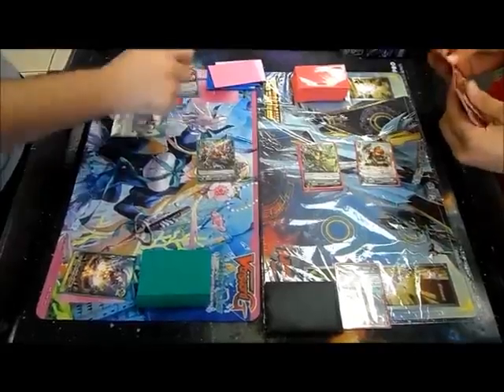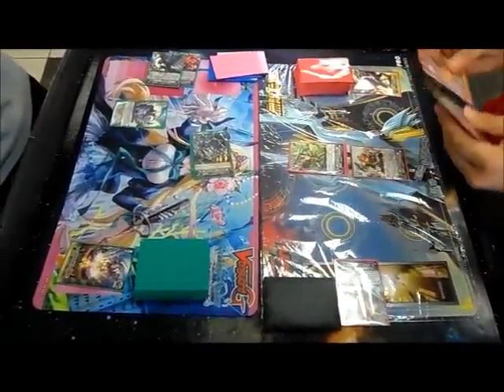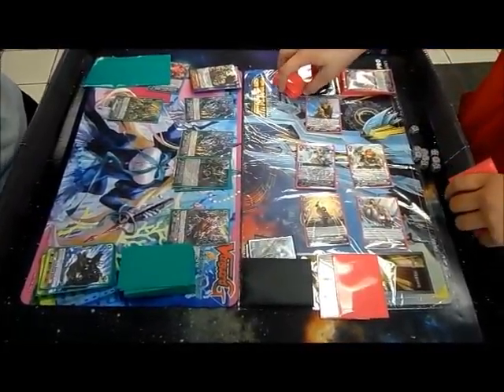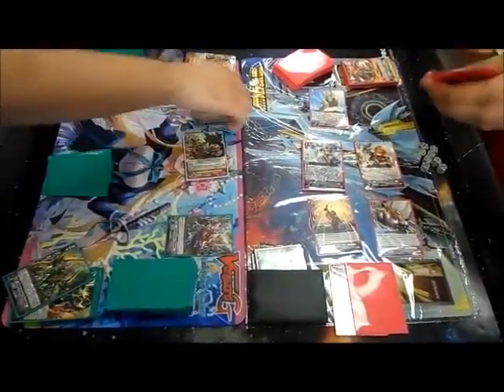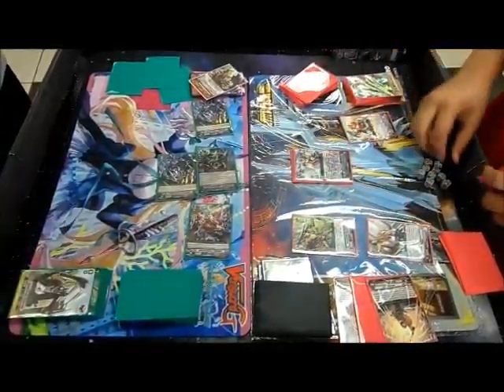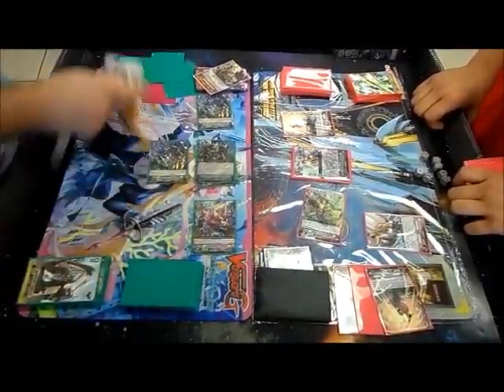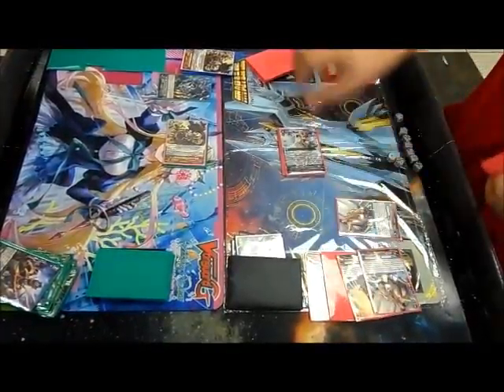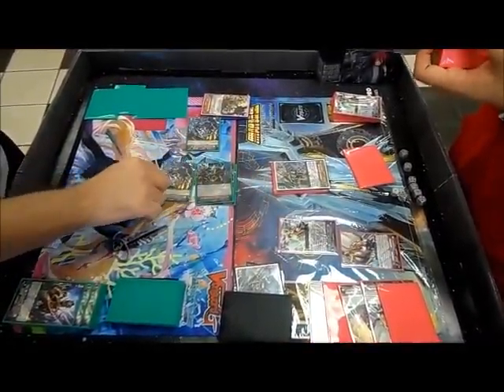CFV Fight: David (Gold Paladin) vs Chris N. (Tachikaze) ROUND 2 5-2-16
ROUND 2!
David vs Chris N.

DAVID WINS!!